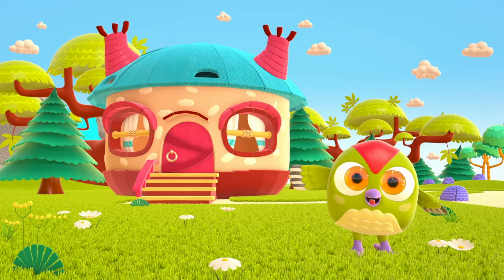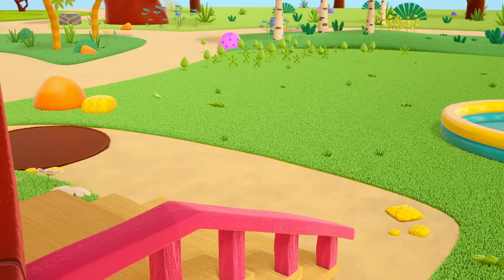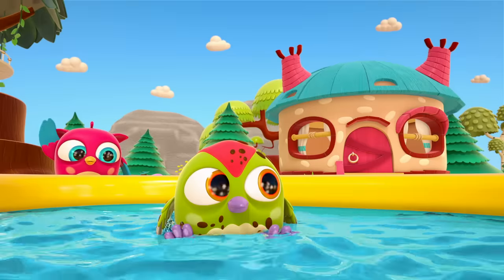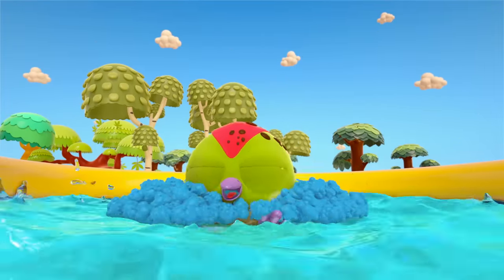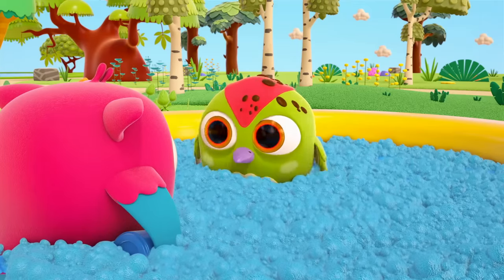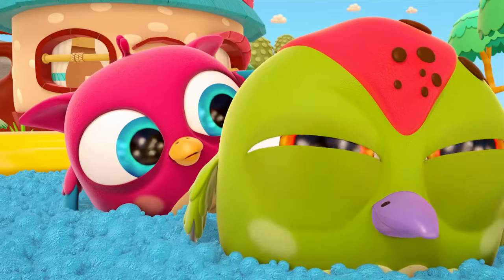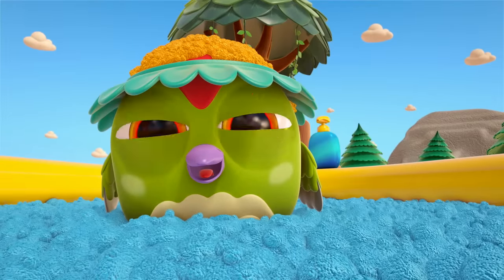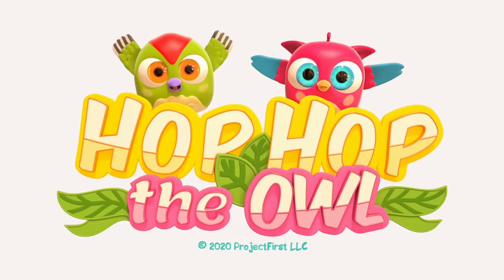¡Al pájaro carpintero Pum Pum le gusta bañarse! El Búho HopHop. Dibujos animados para niños.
Nuevos dibujos animados para niños en el canal Búho HopHop.
El Pájaro carpintero Pum Pum vive en esta casa. ¡Hola, PumPum! PumPum está jugando con la pelota. ¡Oh, no! ¡La pelota ha caído en el charco! PumPum saca la pelota y se ha ensuciado. Este es el Búho HopHop. ¡Hophop, mira, qué sucio esta PumPum!  ¡Tiene que lavarse! Hophop echa agua en la piscina para que Pum Pum se lave. ¡Al pájaro carpintero Pum Pum le gusta bañarse!

🎇Vídeos de juguetes peluches